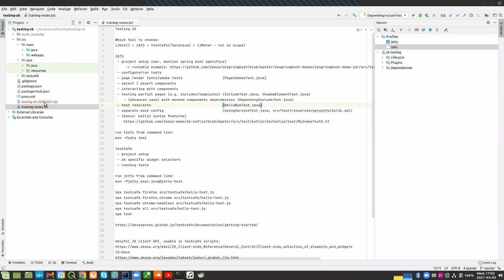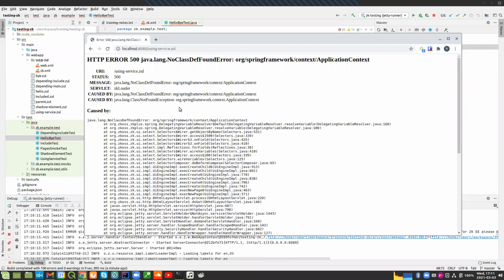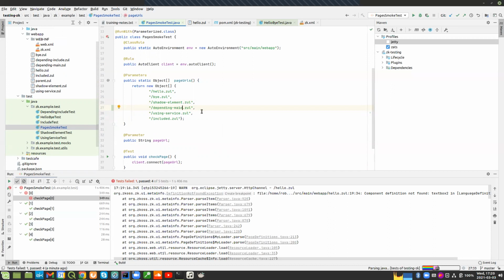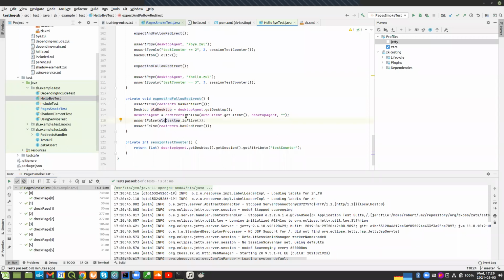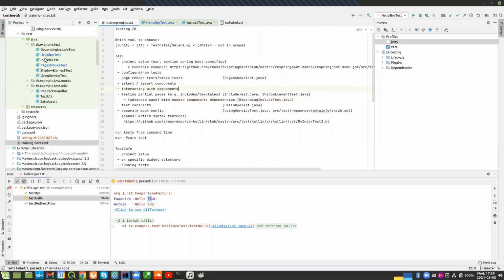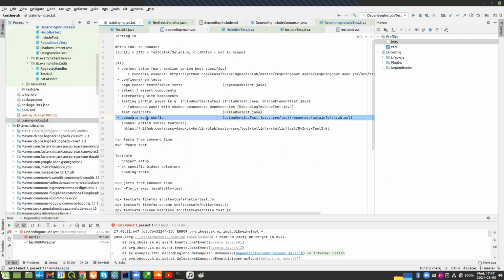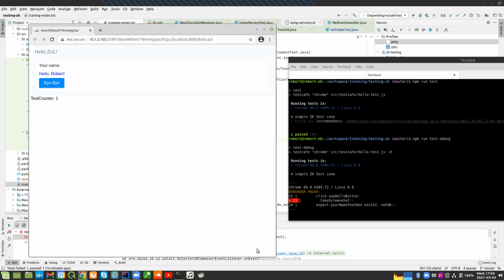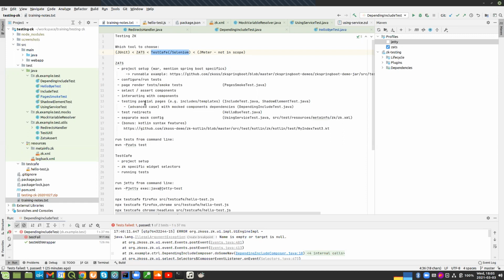Testing ZK Applications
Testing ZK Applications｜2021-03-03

▪️ ConfigChoosing the right tool
▪️ Testing with ZATS
　- project setup & configuration
　- select / assert components
　- interacting with components
　- running tests
▪️ Testing with TestCafe
　- project setup
　- ZK specific widget selectors
　- running tests